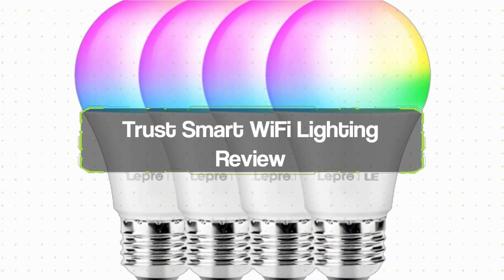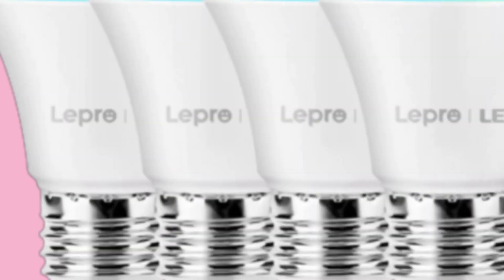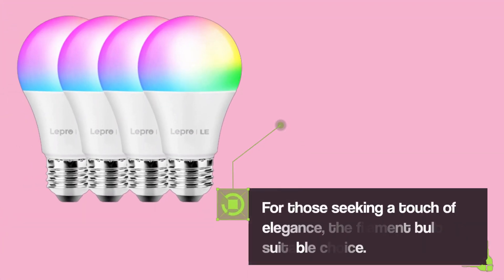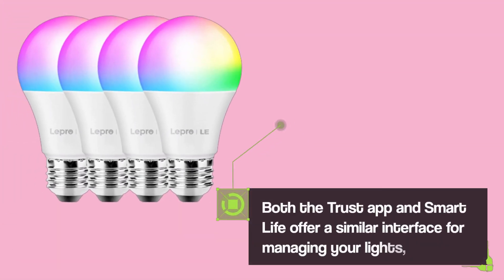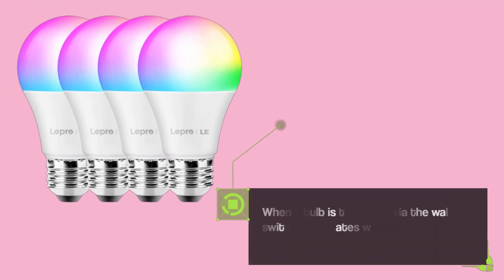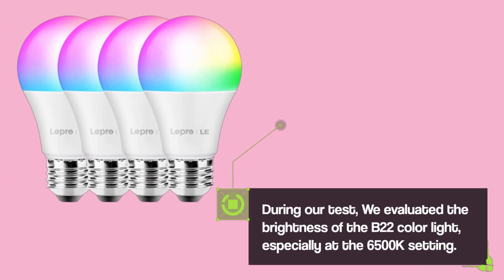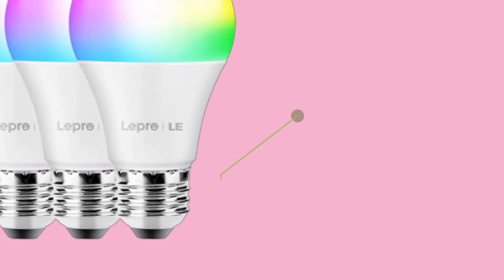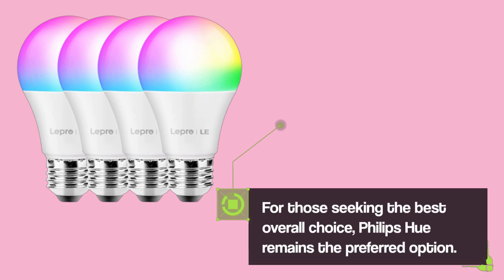Trust Smart WiFi Lighting Review | LED Color Changing Lights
Amazon Product Name : Trust Smart WiFi Lighting Review

The Trust Smart WiFi Lighting system is a high-quality and easy-to-use smart lighting solution that lets you control your home's lighting from your smartphone or voice commands. In this review, we'll take a closer look at its features and performance, including its compatibility with Amazon Alexa and Google Assistant, scheduling capabilities, and easy installation process. Whether you're looking to enhance your home's ambiance or improve its energy efficiency, the Trust Smart WiFi Lighting system has you covered.